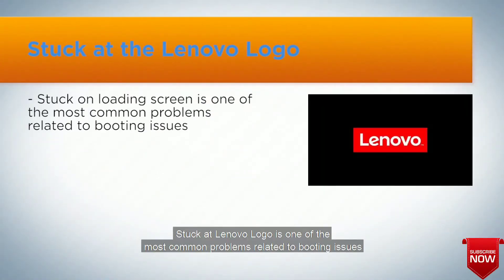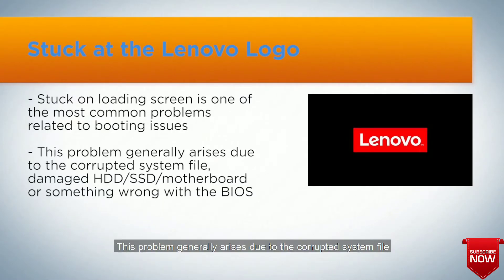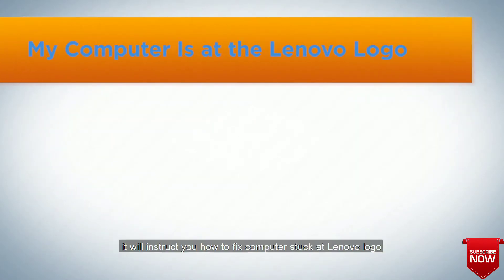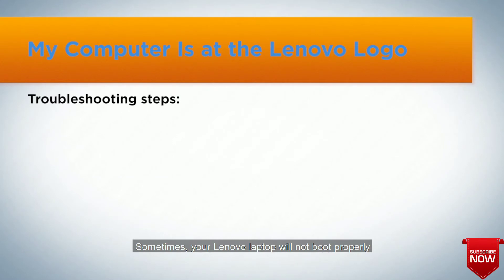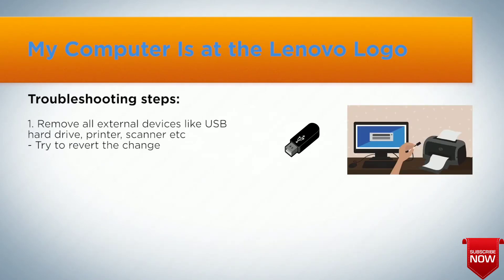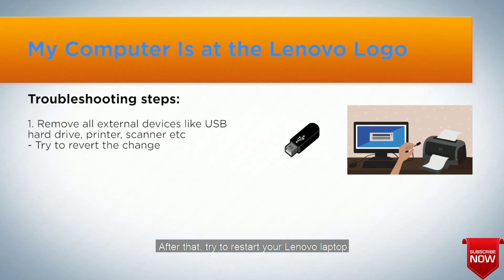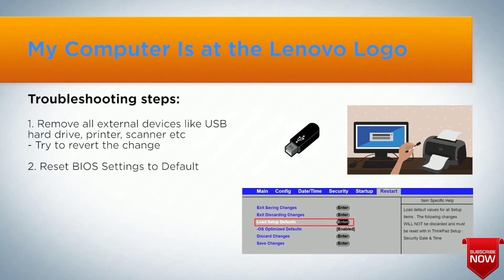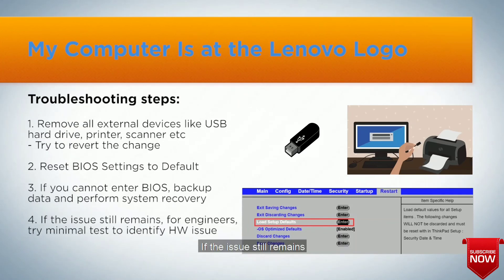How do I fix a stuck Lenovo logo Screen? @Manoj Dey @Technical Yogi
How do I fix a stuck Lenovo logo? # Tech Champion Support
How do I fix a stuck Lenovo boot menu?
Why is my laptop stuck on the logo screen?
Why is my Lenovo computer stuck on the Lenovo screen?